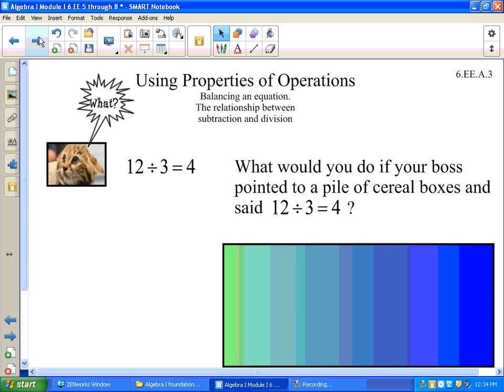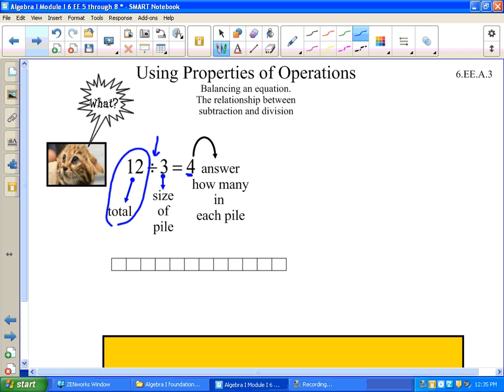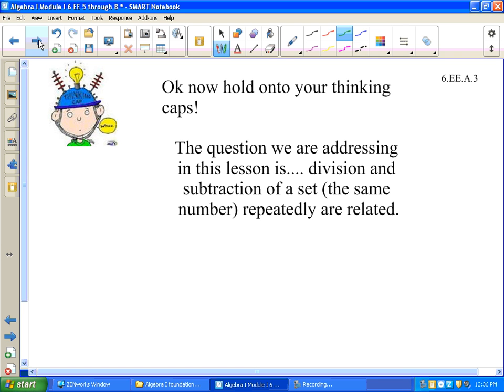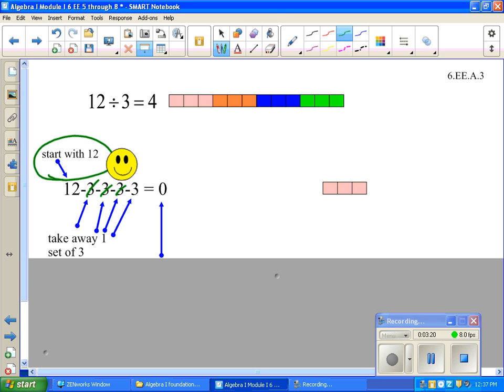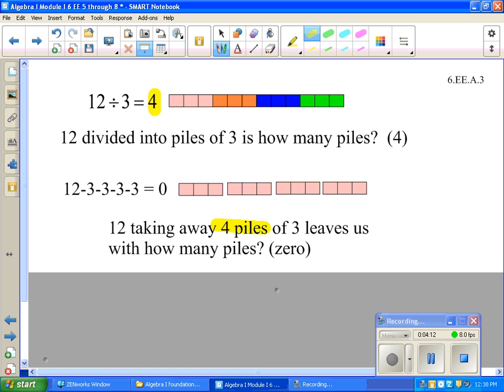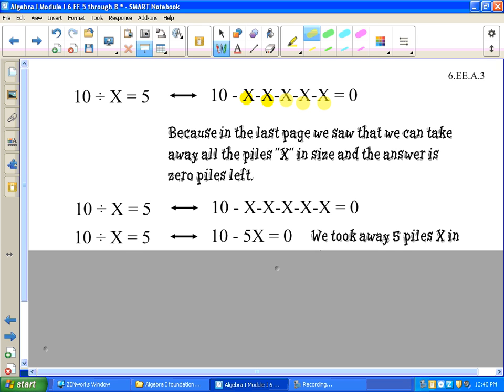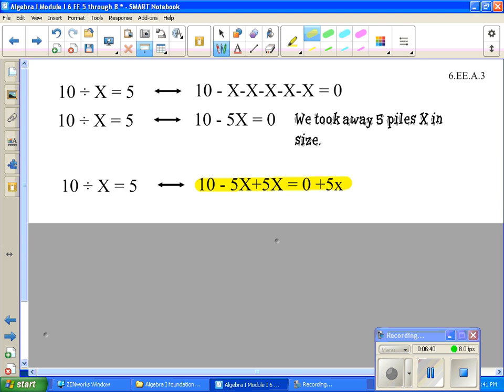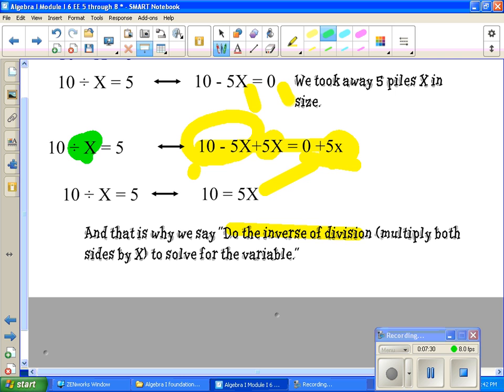Foundational stand algebra module 1 6.ee.A.3 Subtraction and division used for balancing equations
In this video I address Foundational standard algebra module 1 6.ee.A.3 Subtraction and division used for balancing equations. At the end I explain additive property of equality without calling it that property.